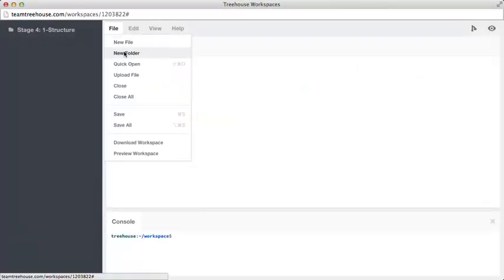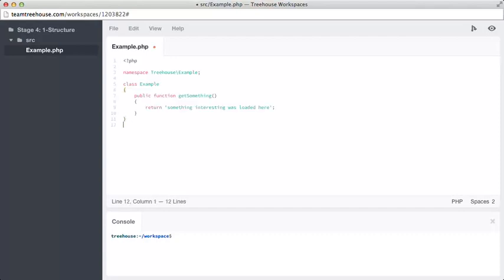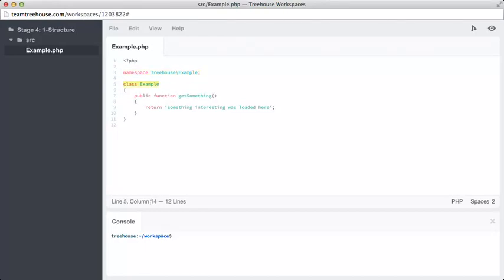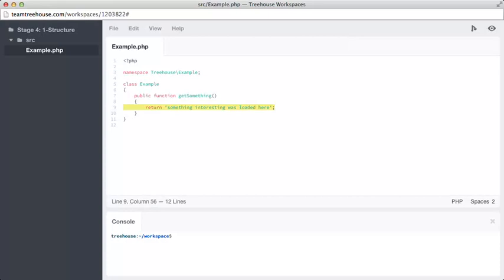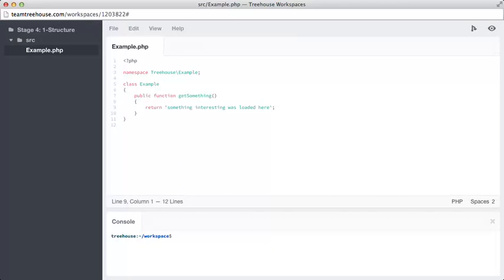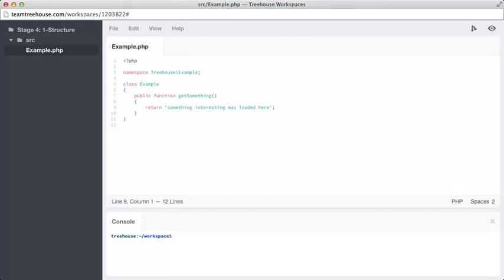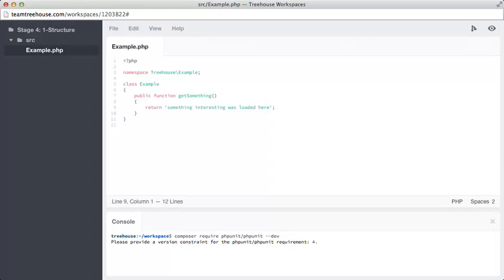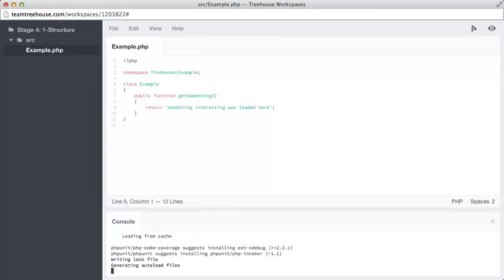Creating Components - PHP Standard and Best Practices Part 12